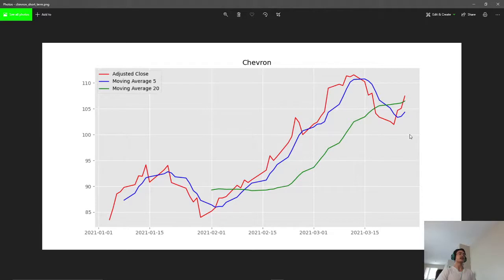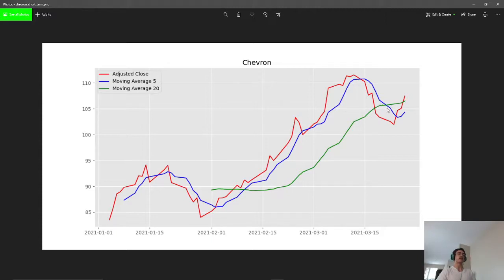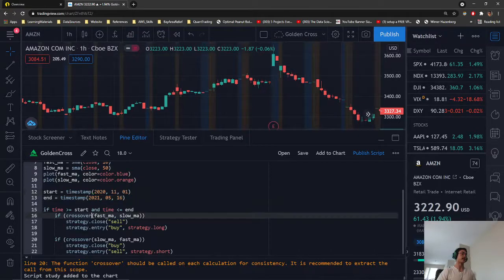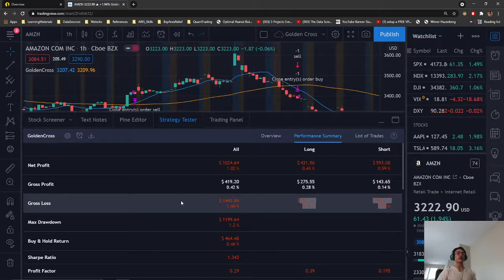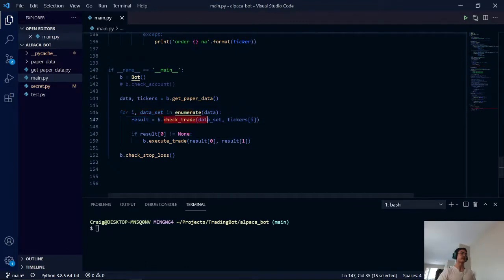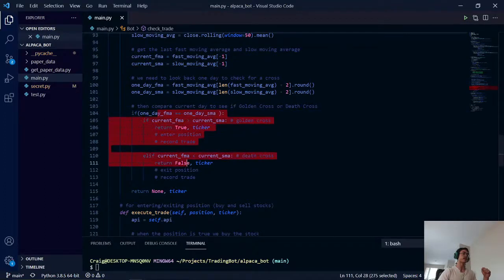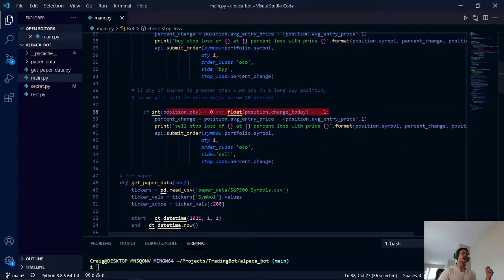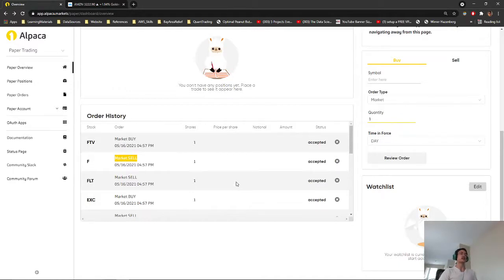Building a Stock Trading Bot in Python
Python Stock/Algorithmic Trading Bot using Alpaca API, back tested in Trading View